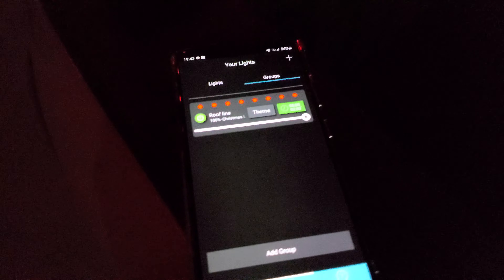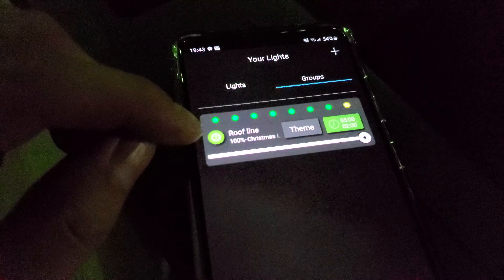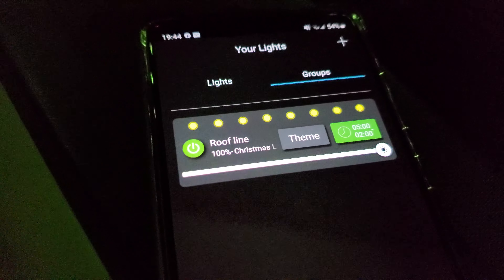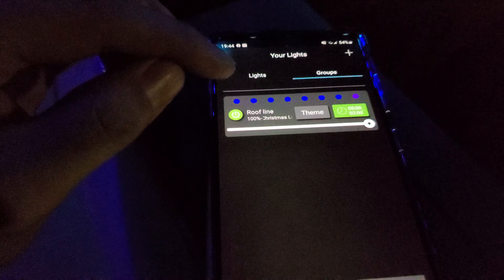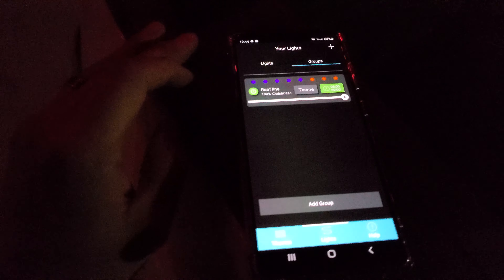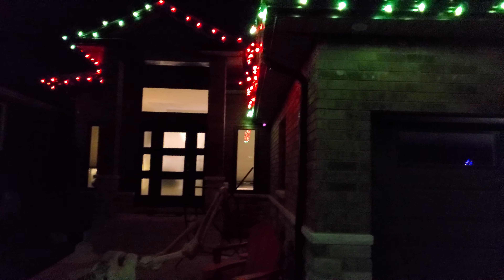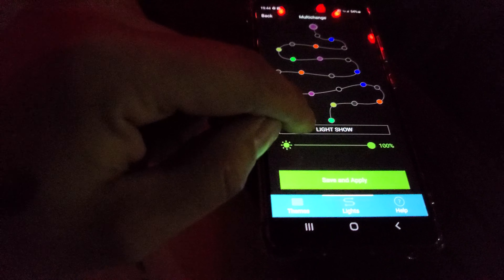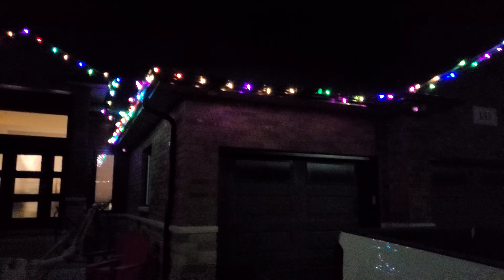Noma Advanced C9 Smart lights from Canadian Tire. Part 3 of 3.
My experience, first impression, tips and tricks on our new led wifi controlled lights from Canadian tire.